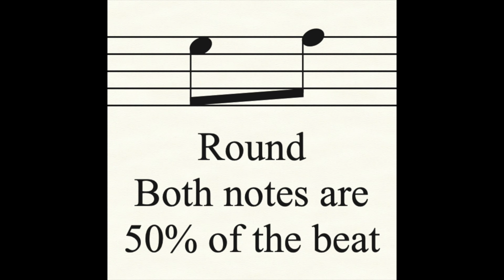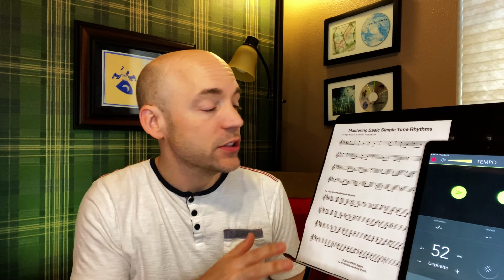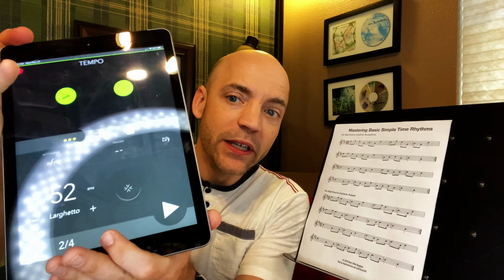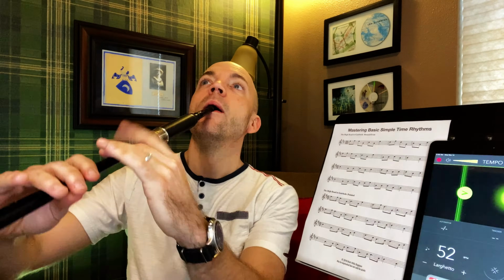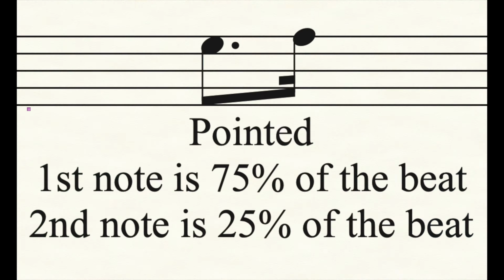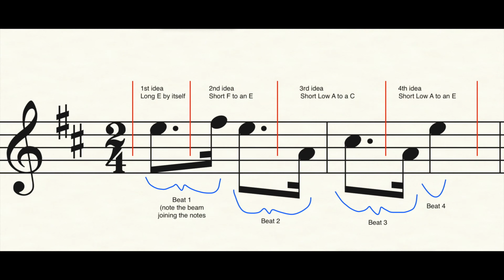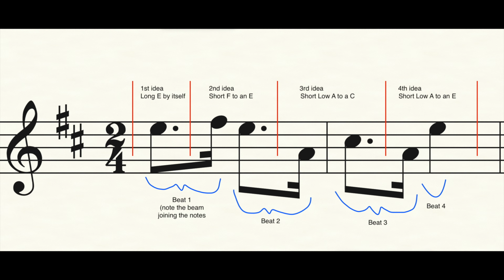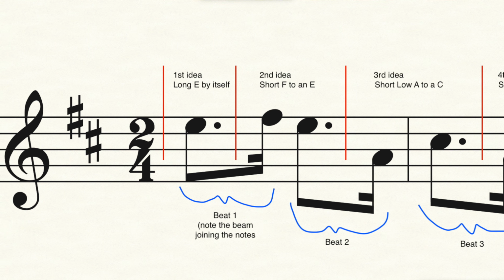Mastering Rhythms in Simple Time! | The Bagpipe BASICS Series Episode 6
Learn round, pointed, and snapped bagpipe rhythms on the practice chanter! In Episode 6 of the Bagpipe BASICS Series, Matt Willis Bagpiper uses a simplified version of "The High Road to Gairloch" to demonstrate the 3 basic subdivided rhythms in simple time step-by-step.

📖 BAGPIPE BOOKS & RESOURCES
• Get "The Bagpipe BASICS Series Exercise Manual" on Amazon (All exercises + bonus content)